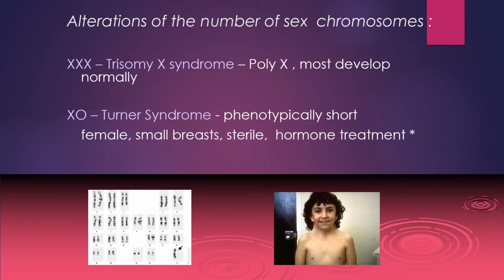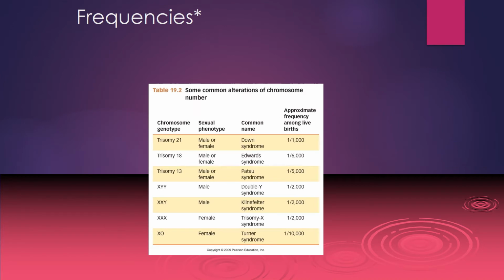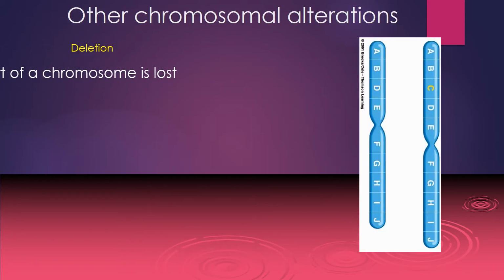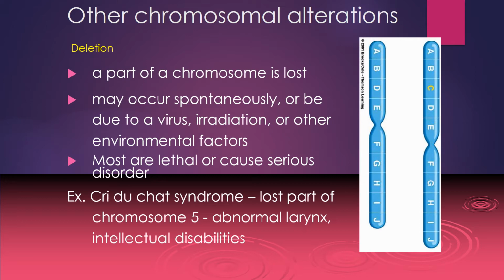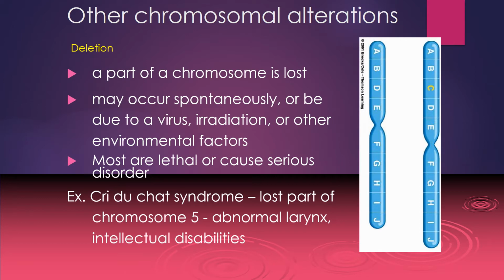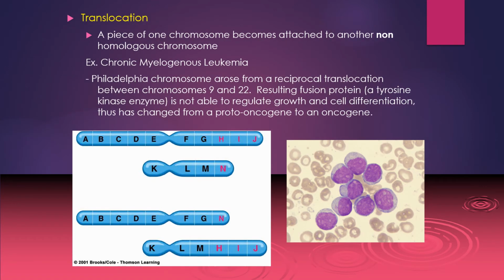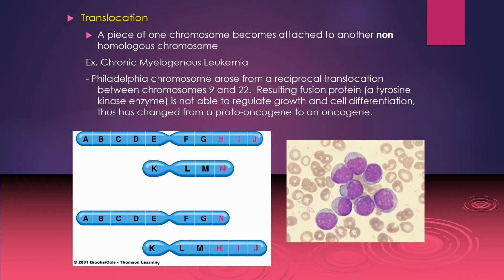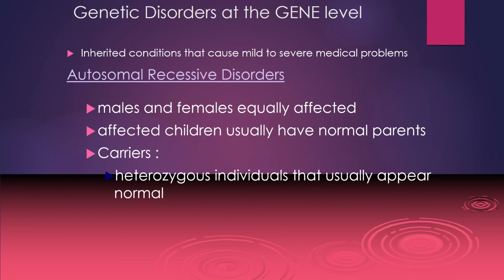powerpoint 2 part 2 narrated